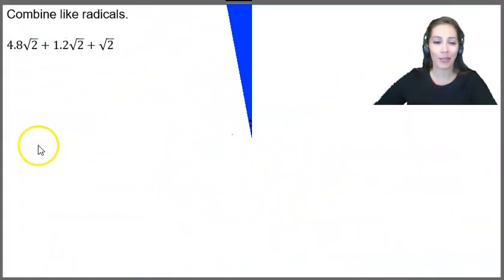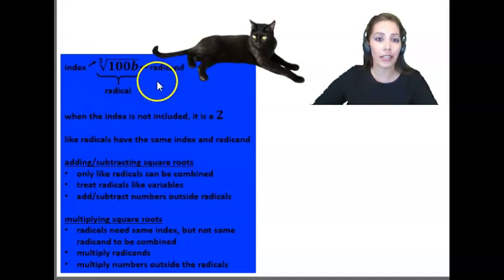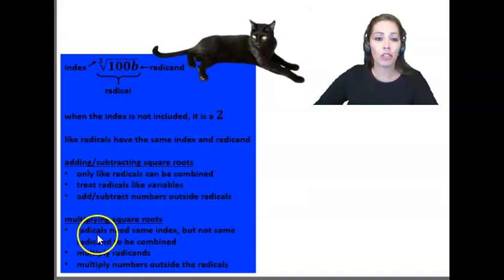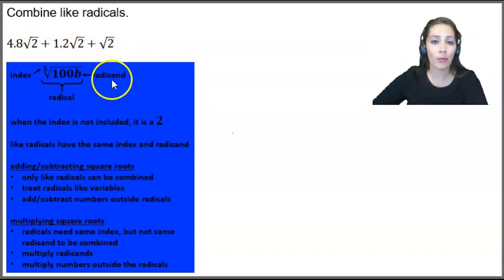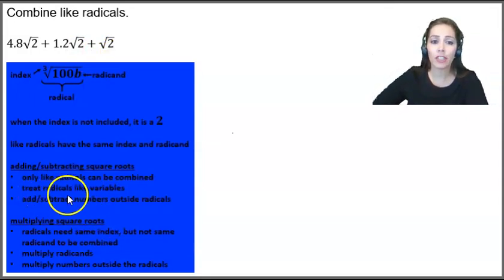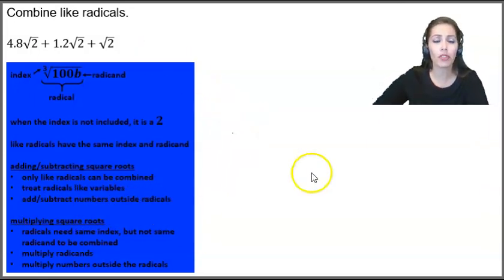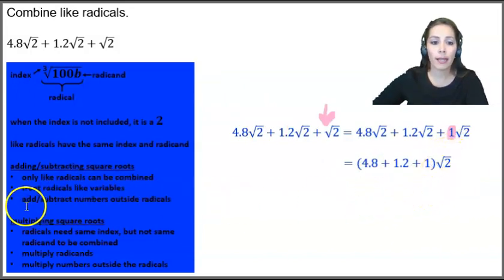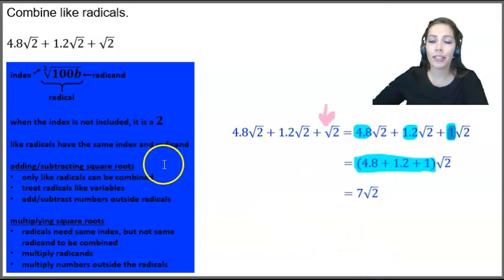Square Roots 1